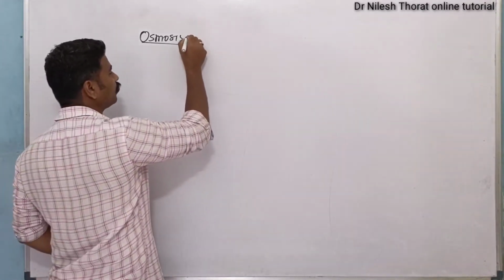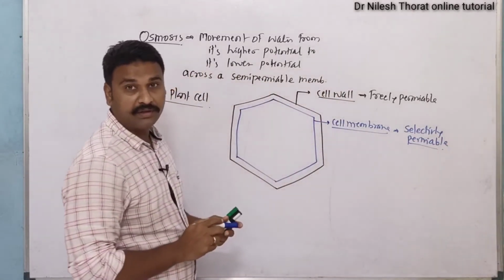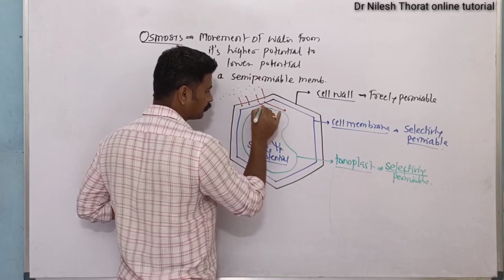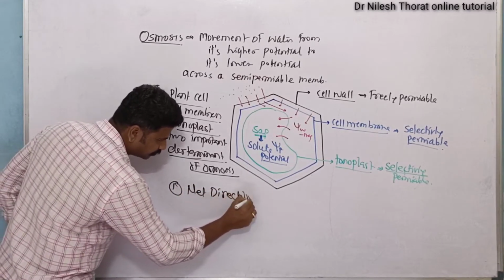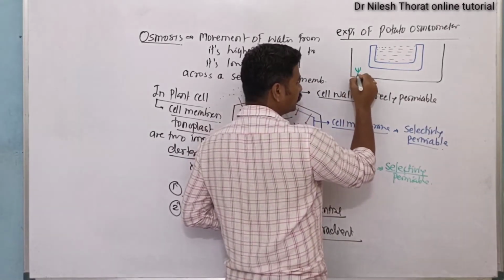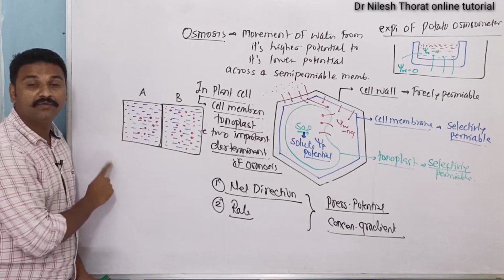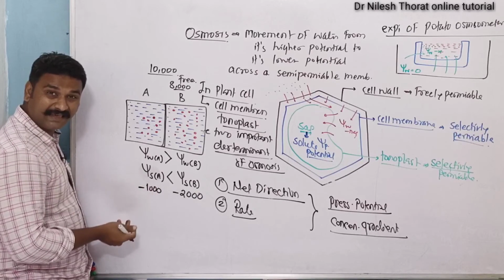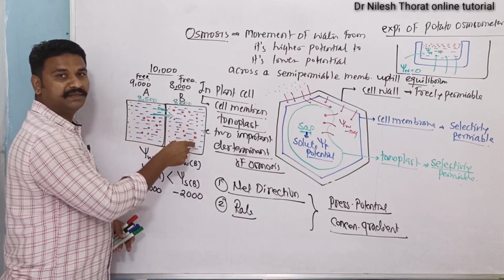Transport in plant_osmosis in relation to water transport across plant cell_CHAPTER 11/CLASS 11/NEET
This video provides information on osmosis in relation to plant cell